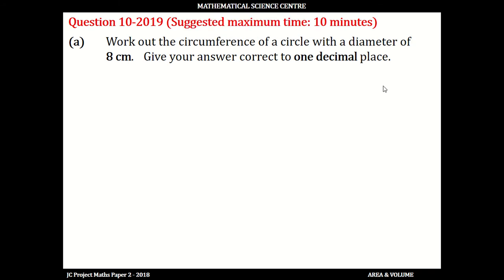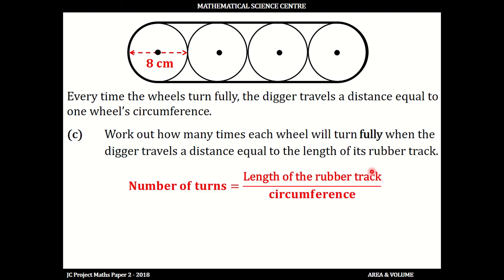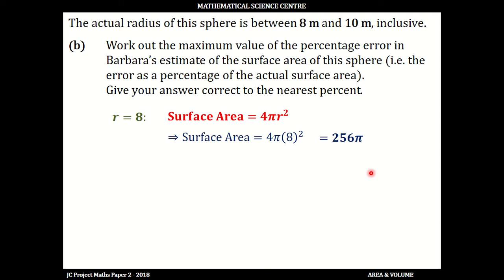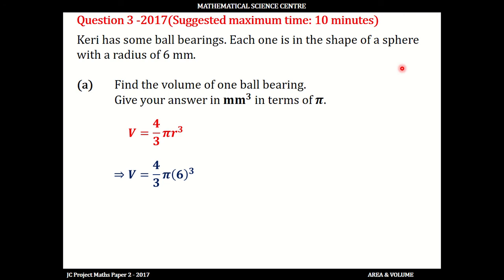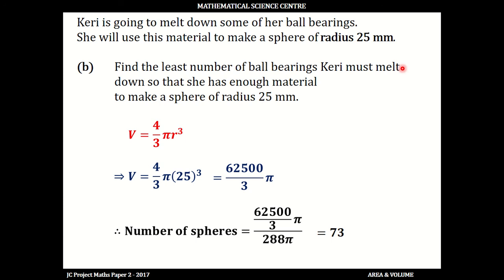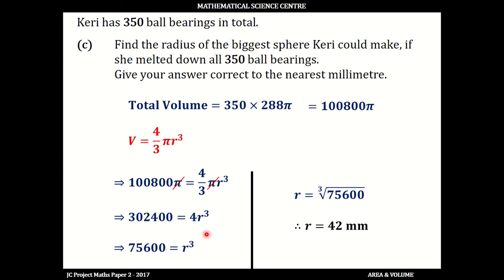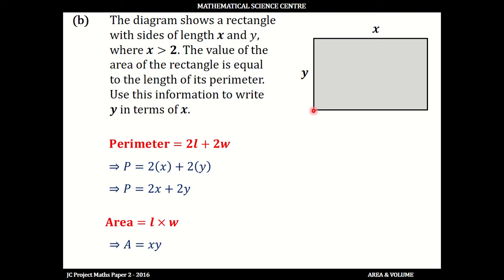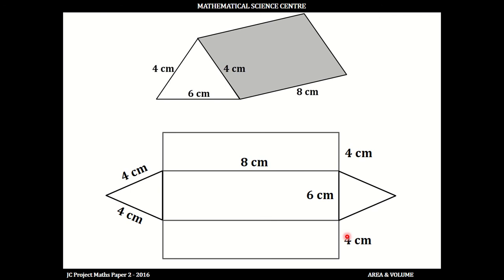AREA & VOLUME 1